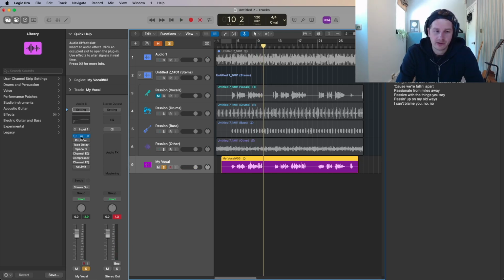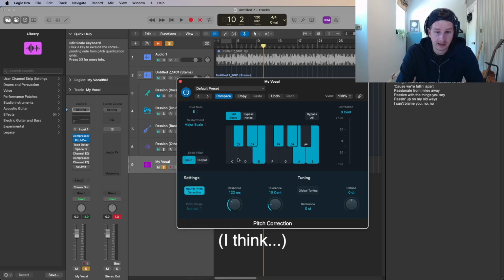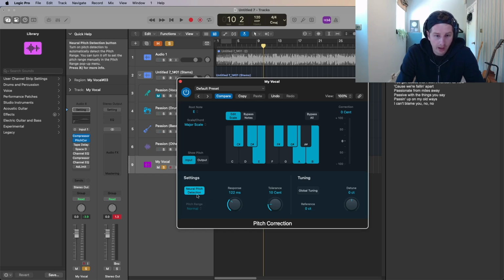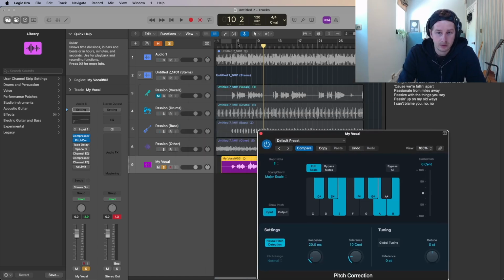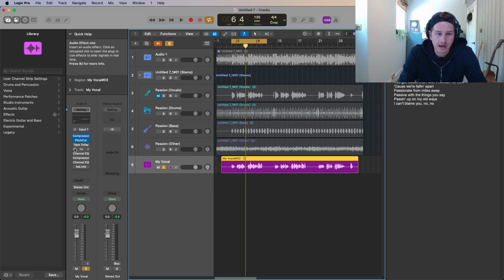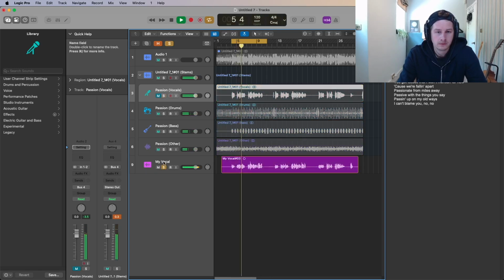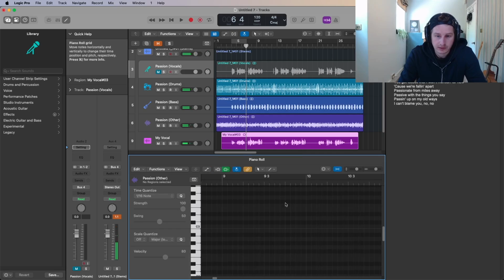Autotune In Logic Pro X Using Stock Vocal Effect Plugin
In this video I show how you can get the Autotune effect that Drake, The Weeknd and many other hiphop, rap and trap artists use. This just requires the Pitch Correction plugin that comes with Logic Pro X and Logic Pro 11. No need for Antares Autotune or Celemony Melodyne. I attempt to recreate the track Passionfruit by Drake.